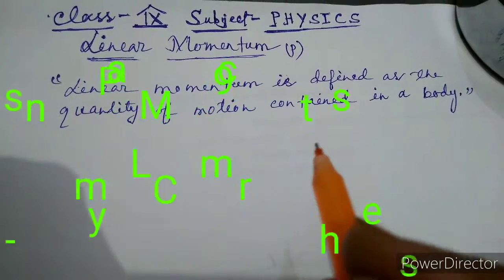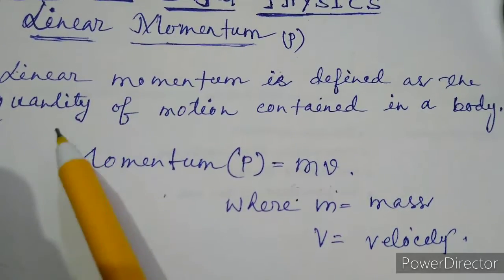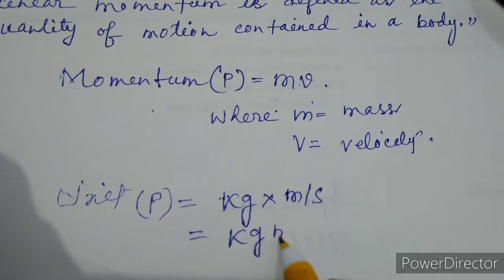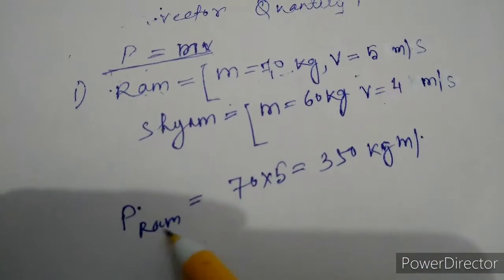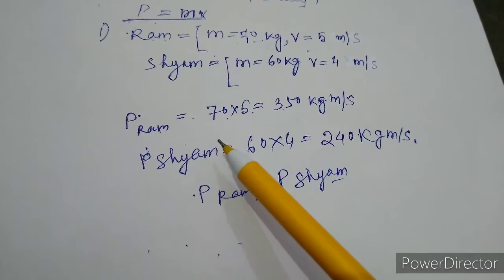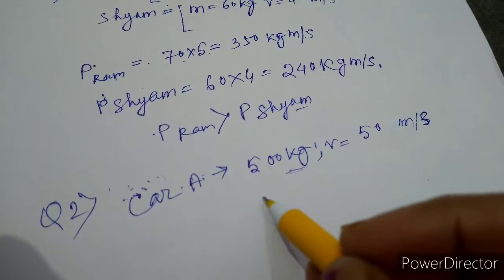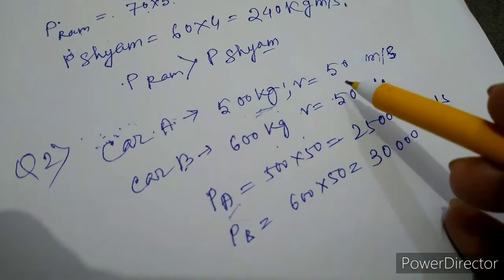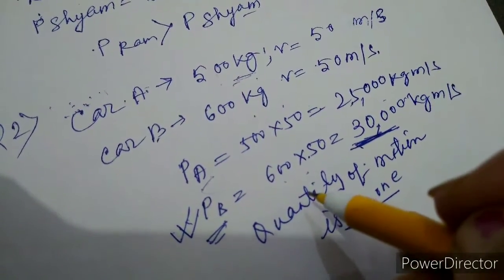Class-9 Physics ( Linear momentum)